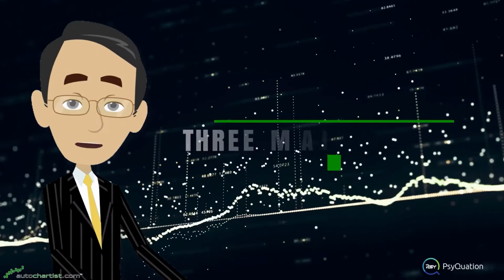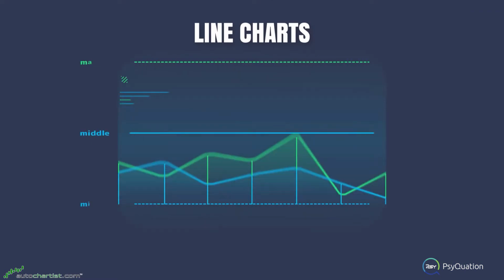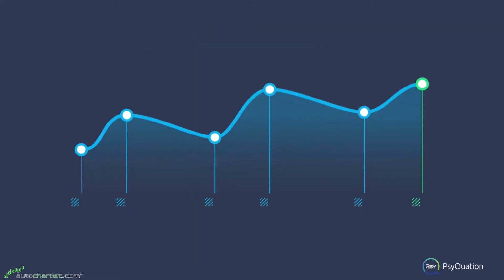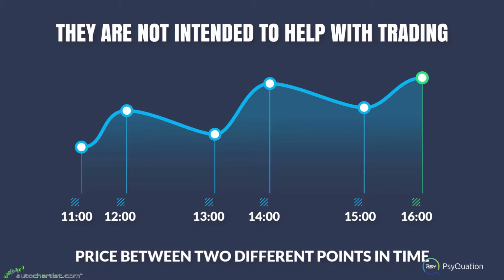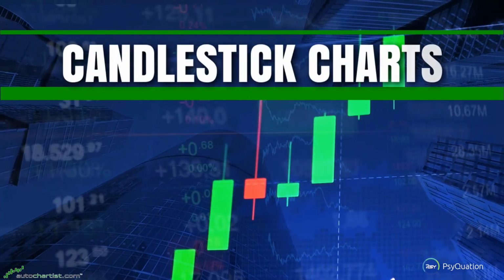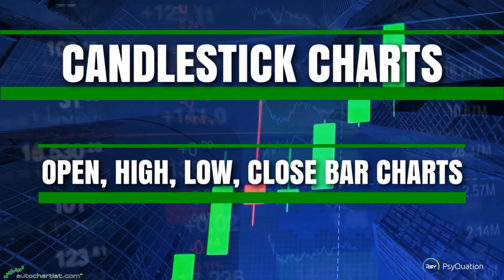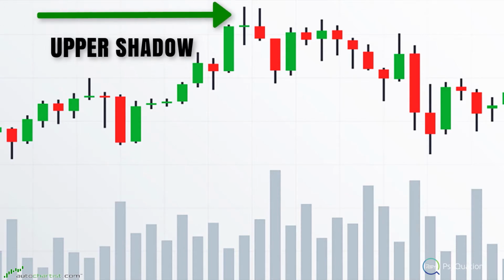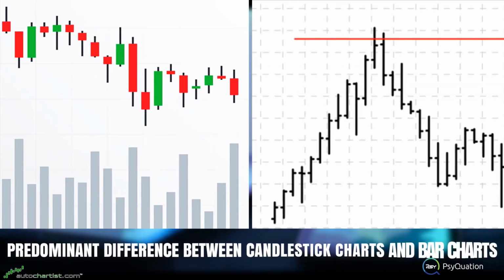06 3 Main Types of Forex Charts | How to Use Them to Improve Your Trading | PsyQuation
Discover the top 3 FX chart types and how to use them to improve your trading. Find out why candlestick charts are the most popular with forex traders.

00:09 Three main types of charts
00:11 Line Charts
00:48 Bar Charts
1:10 Time Scales
1:20 Candlestick Charts

This information is intended to be general in nature and is not financial product advice. Any advice contained on this website or provided to you by PsyQuation Pty Ltd is general advice only and has been prepared without considering your objectives, financial situation or needs. Before acting on any information, you should consider the appropriateness of the information provided and the nature of the relevant financial product having regard to your objectives, financial situation and needs.

Investing in foreign exchange and CFDs carries significant risks and is not suitable for all investors and you should only trade with money you can afford to lose. You should obtain independent financial advice and consider our Financial Services Guide (FSG) and consider the Product Disclosure Statement (PDS) from your broker before deciding to enter into any transactions.